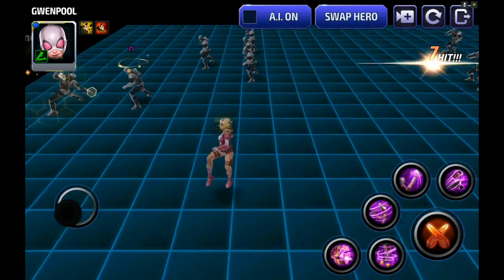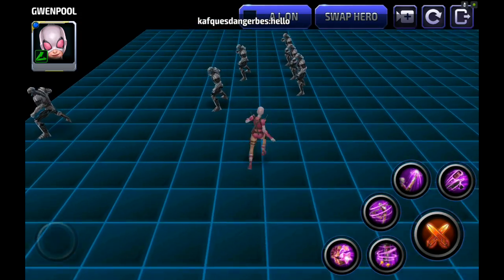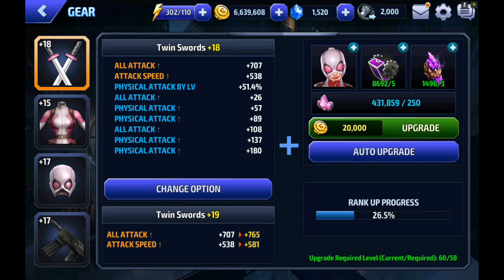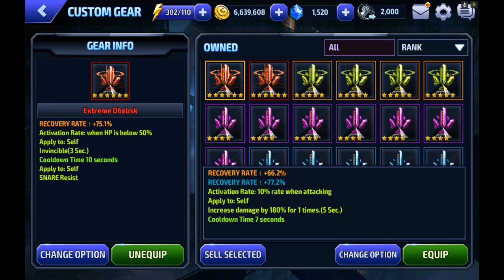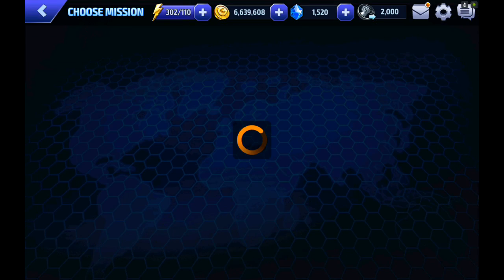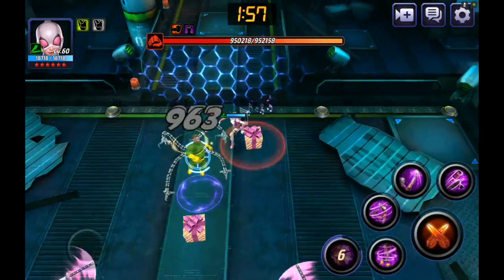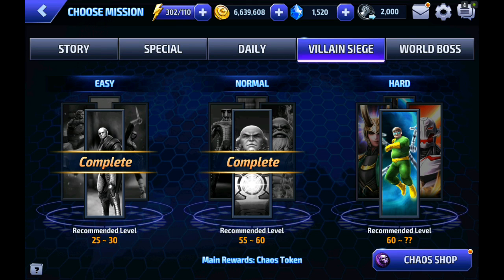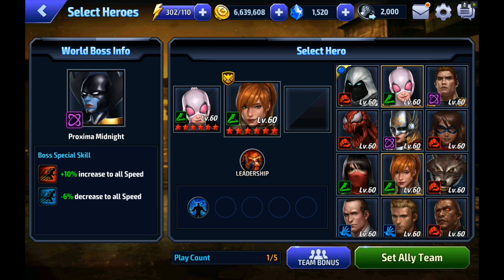[Marvel Future Fight] Gwenpool Review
Today I take a look at Gwenpool, the posterchild of the newest update for Future Fight. I go into skill review and preferred skill rotation, obelisk options, ISO set possibilities, a world boss clear and some villain siege dumbassery.